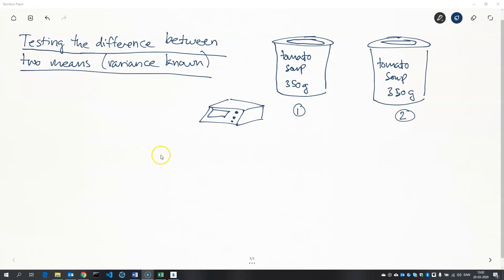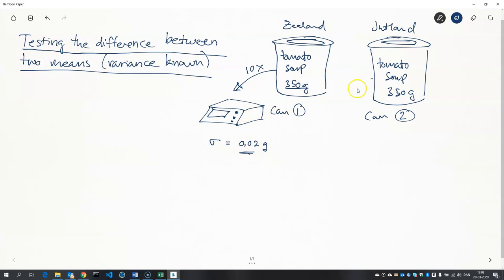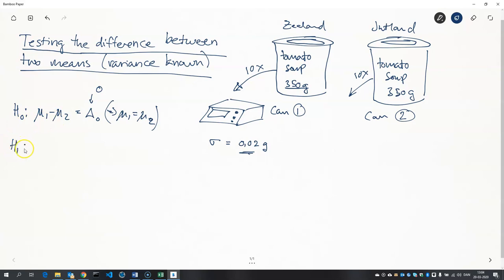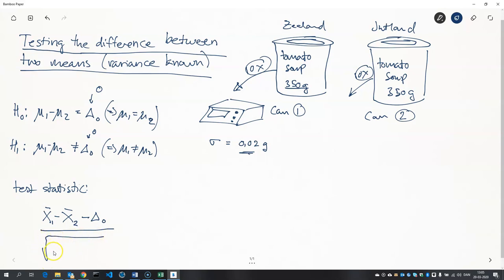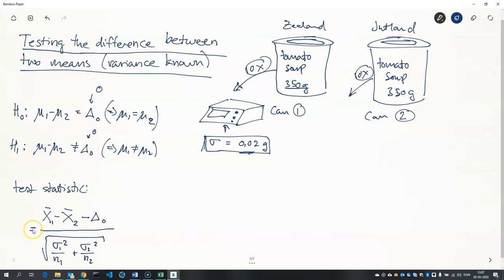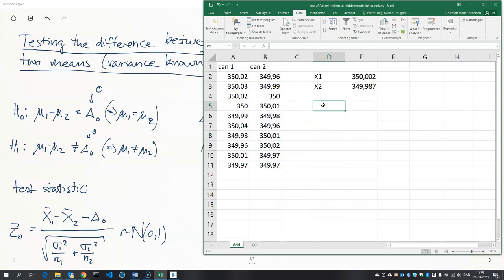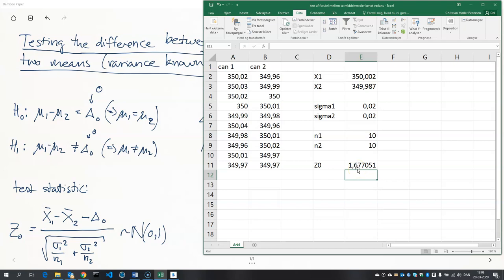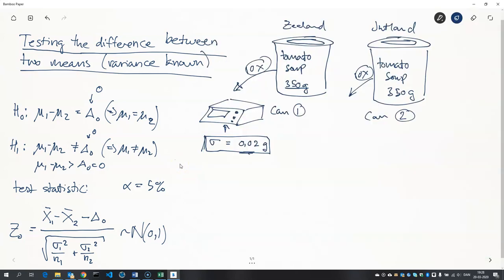test of difference betwwen two means variance known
We test if two cans of tomato soup weigh the same